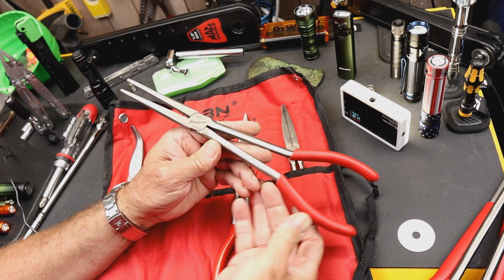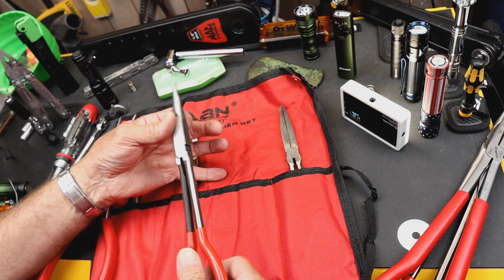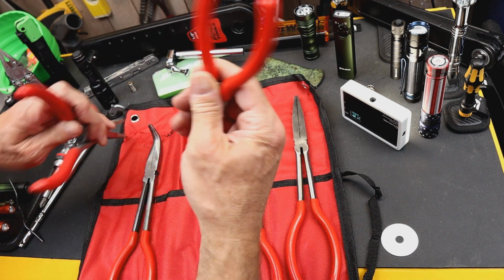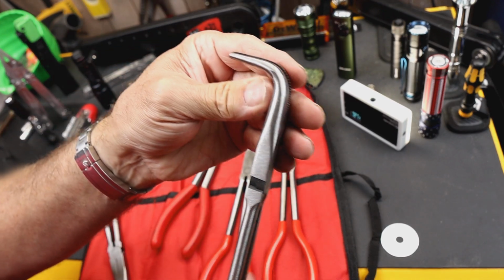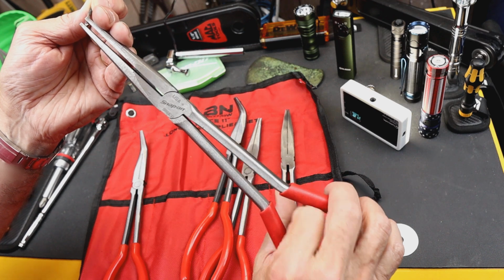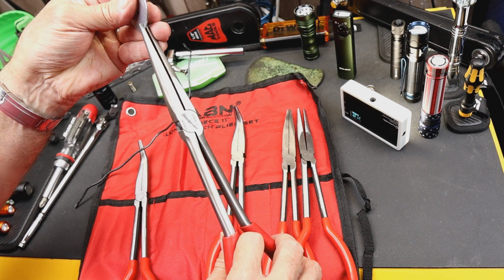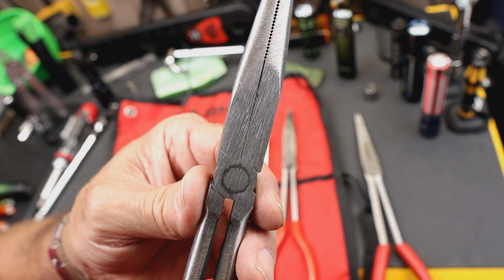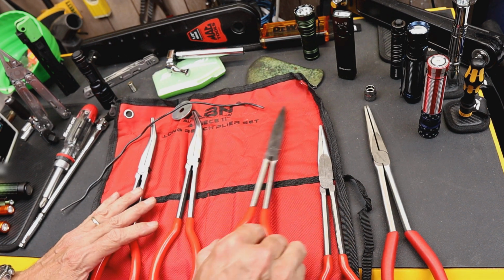$24 Set-of-4 ABN Needle Nose Pliers vs One $82 Snap On pair: Dollars-per-inch, this set rocks!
On Amazon